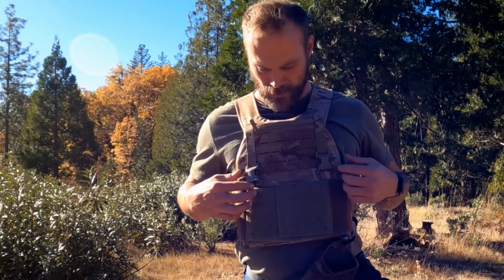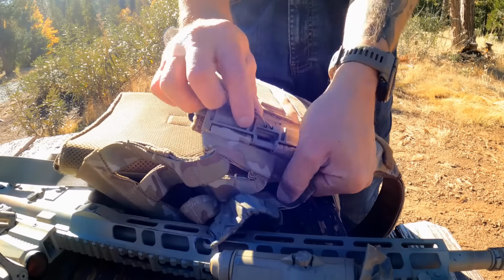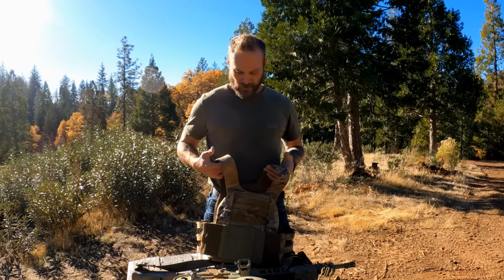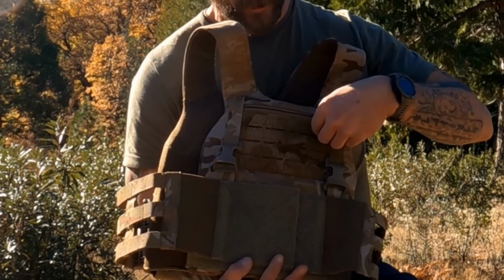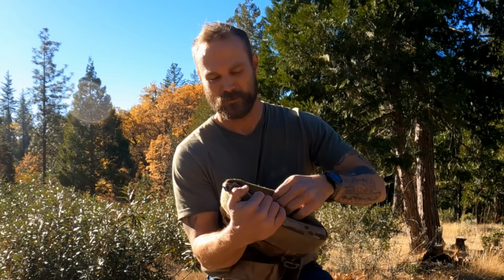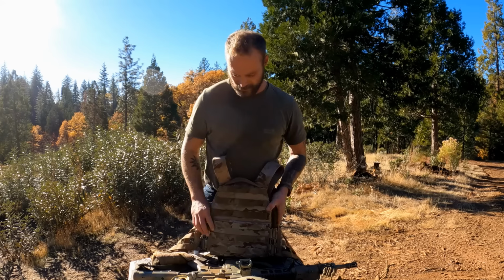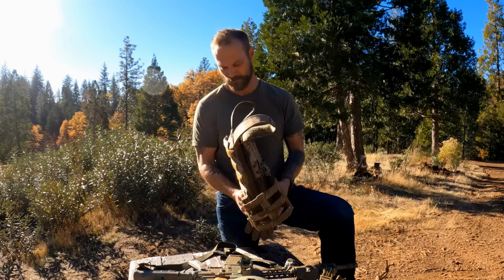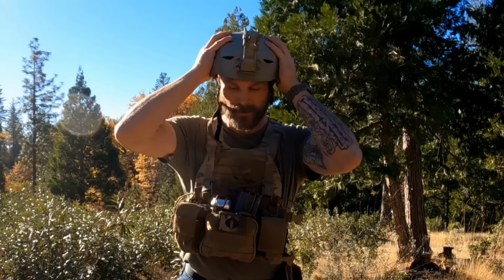Defense Mechanisms Mission Essential Plate Carrier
*Become an Asset*